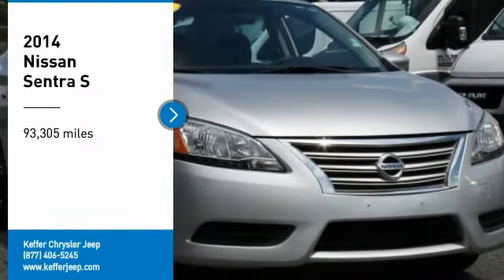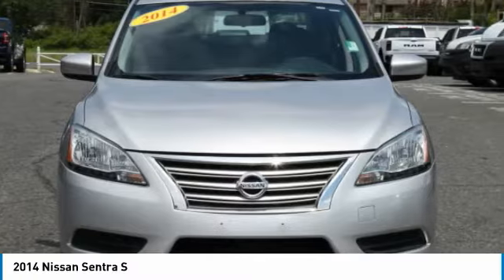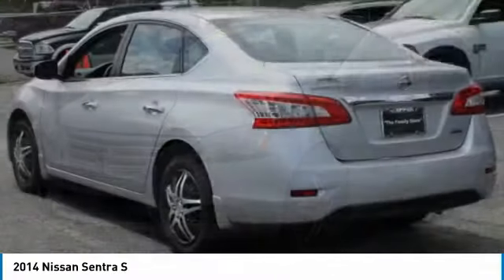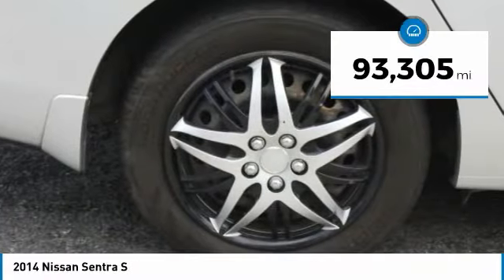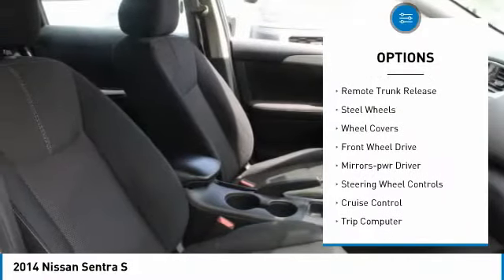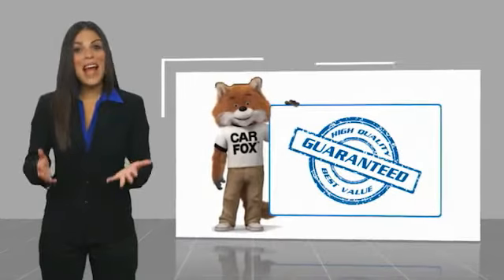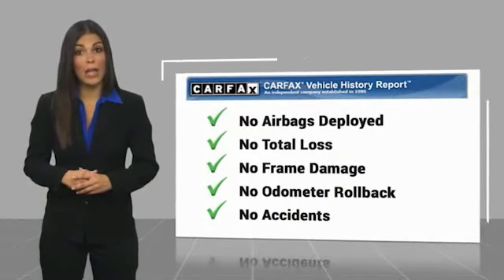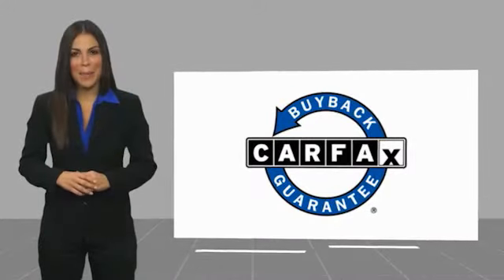2014 Nissan Sentra Charlotte NC D200014A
2014 Nissan Sentra S

** NEW PRICE! **, ** NEW ARRIVAL PHOTOS COMING SOON! **, Must See!, 120 POINT SAFETY INSPECTION ON THIS VEHICLE! For your Peace of Mind, **GREAT ON GAS**, **EASY PAYMENTS**, **SR PKG**, CVT with Xtronic. 2014 Nissan Sentra SR FWD CVT with Xtronic 1.8L 4-Cylinder DOHC 16Vbrbr30/39 City/Highway MPGbrbrAwards:br  * 2014 KBB.com 10 Best Used Compact Cars Under $10,000